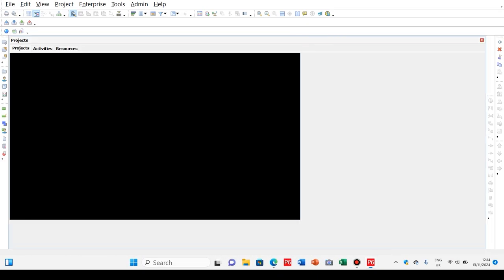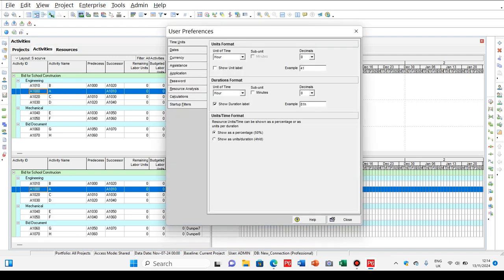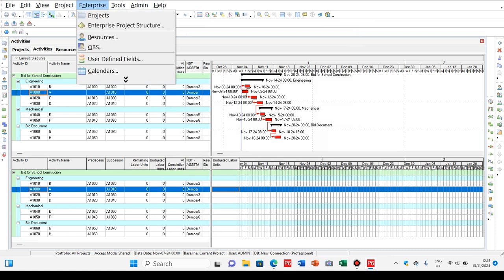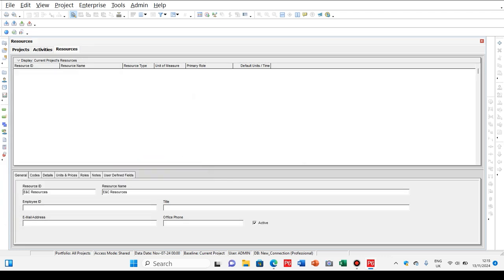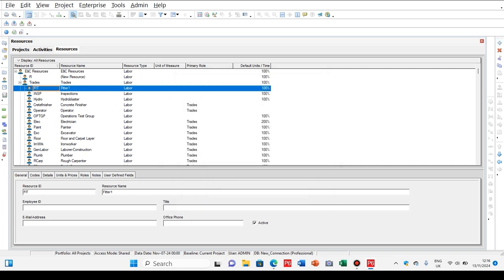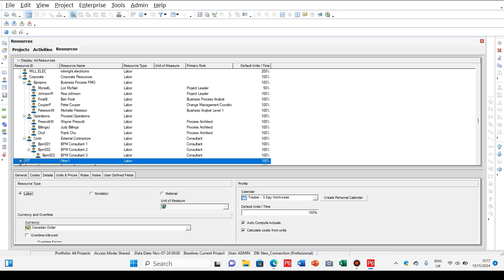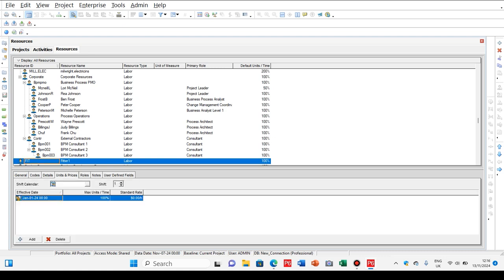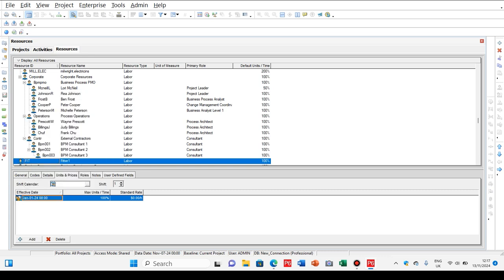How to adding resources to the data base in Primavera P6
In this tutorial, discover how to efficiently add resources to the database in Primavera P6. Proper resource management is key to successful project scheduling and execution, and this video walks you through the process step by step.